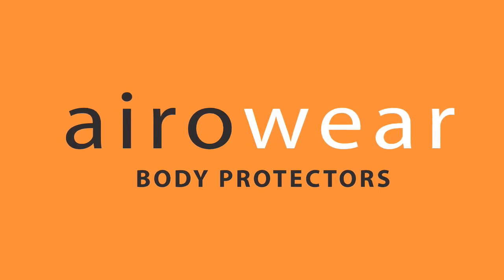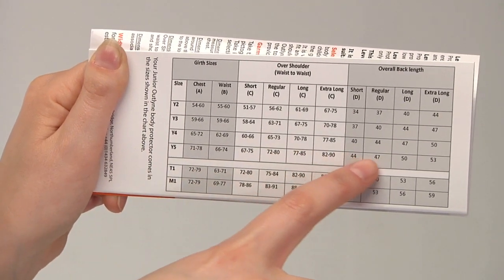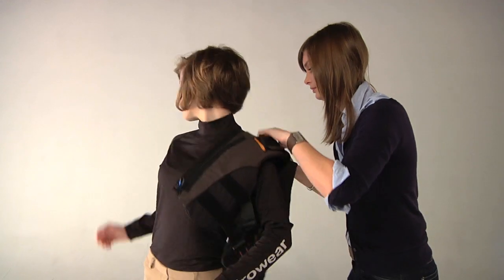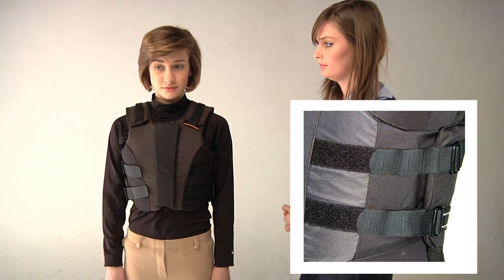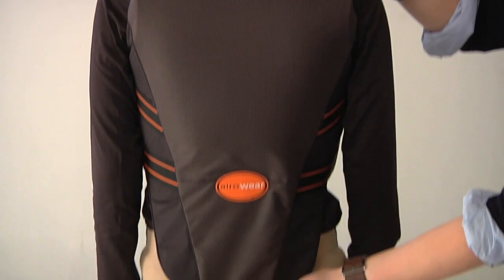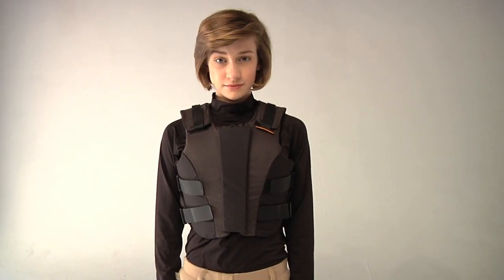Airowear Outlyne Fitting Guide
Learn how to fit your Airowear Outlyne Body Protector correctly...
The Airowear Outlyne Body Protector is supplied World Wide by Amira Equi